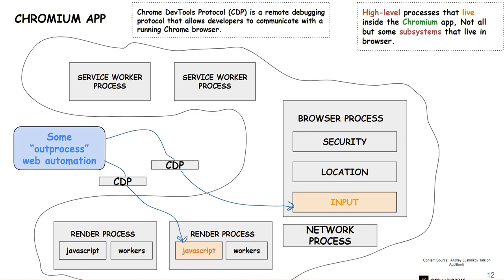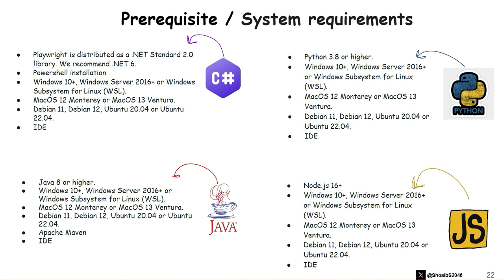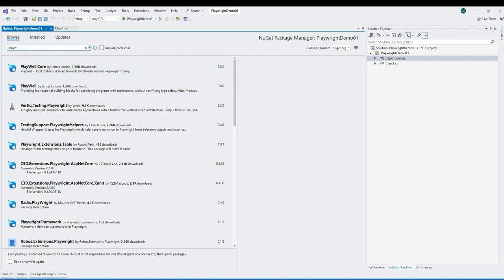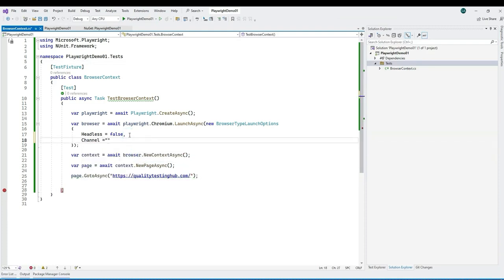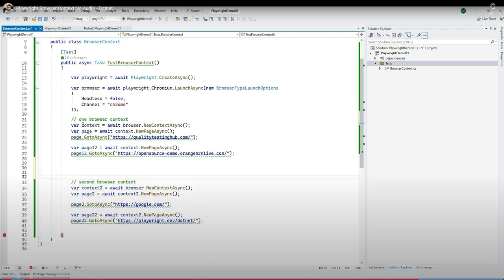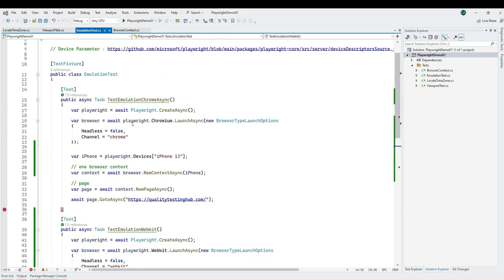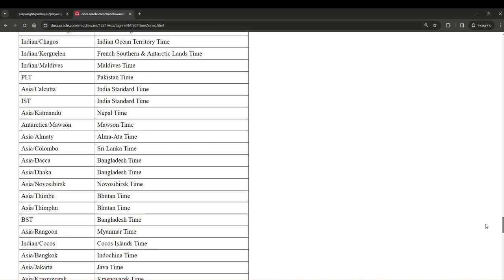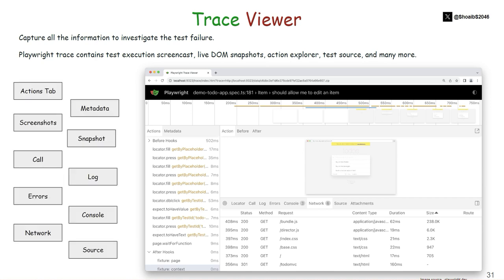Introduction of Playwright for Beginners : First Try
Introduction of Playwright for Beginners, this is my first try. Please help with feedback to improve.